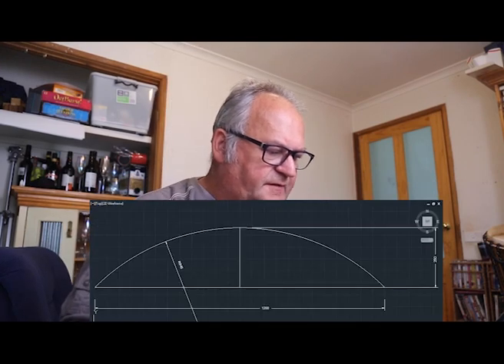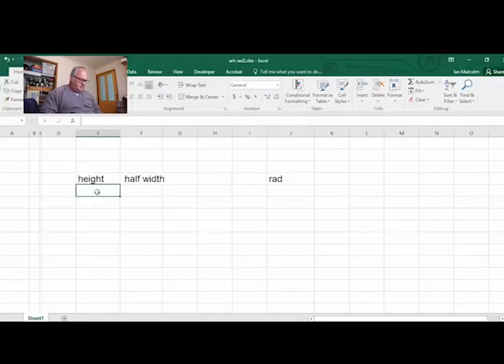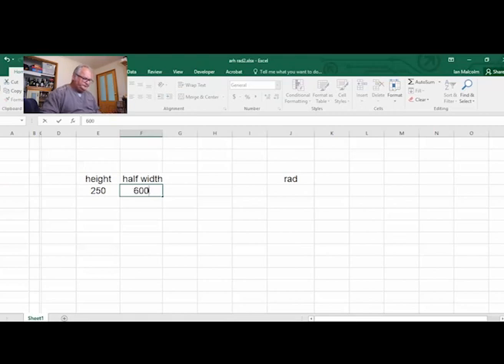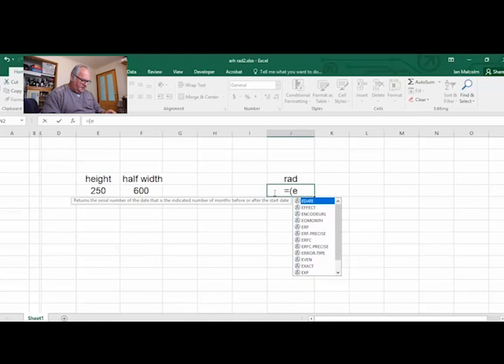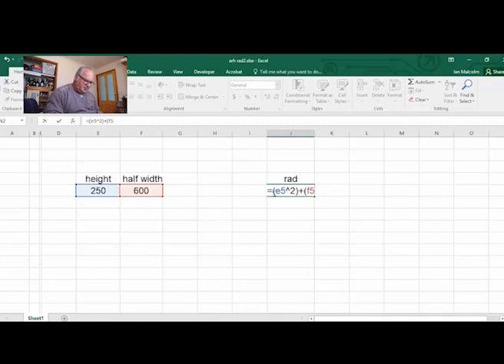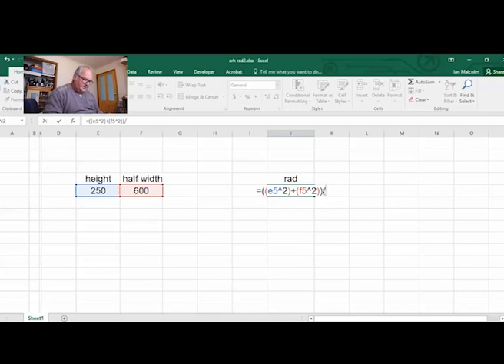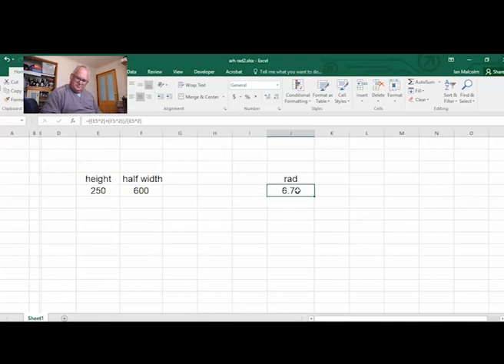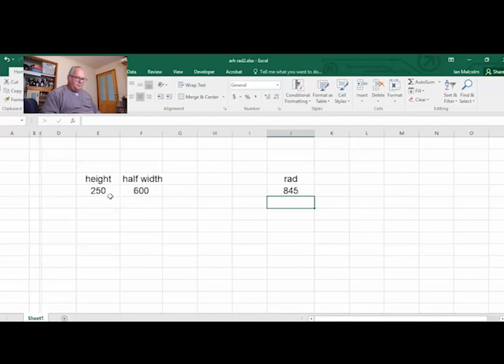Excel formula to work out radius of a arc for a given height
in my example, I use cad to prove my maths and then step through excel to get it to work in a spreadsheet